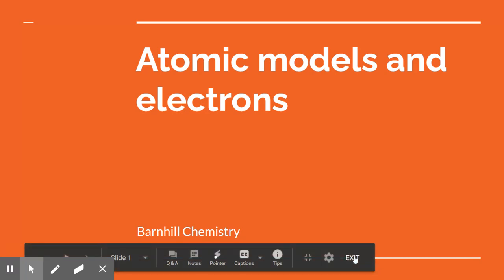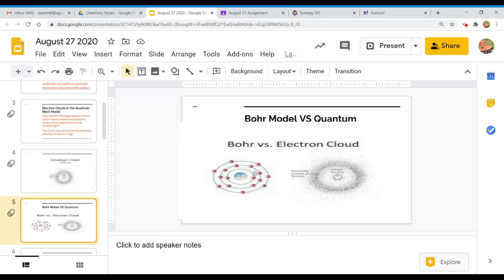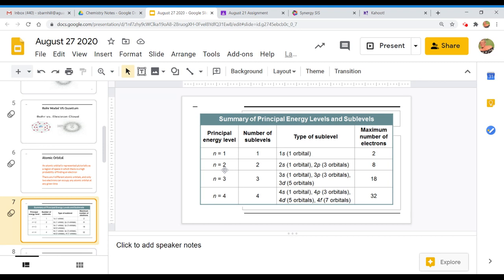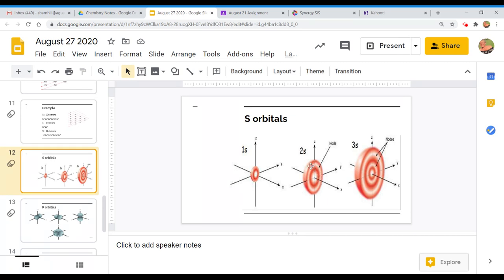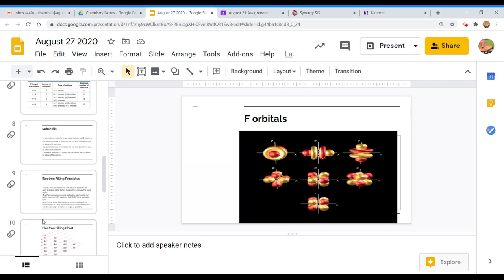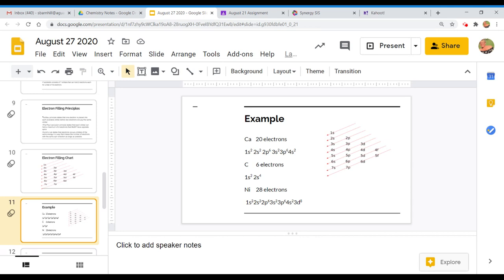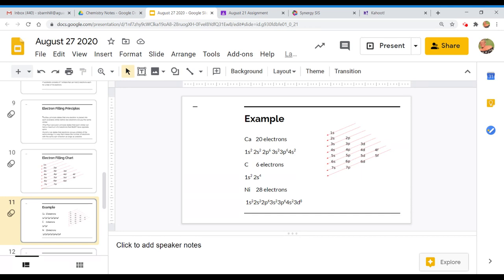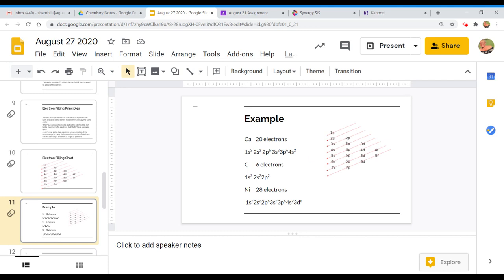Untitled: Aug 27, 2020 11:48 AM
Electrons and electron configurations